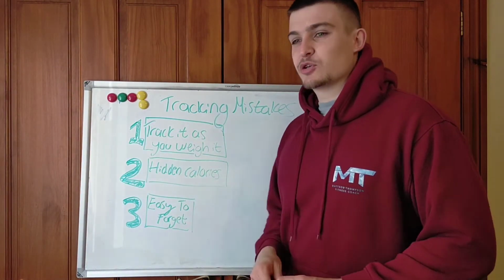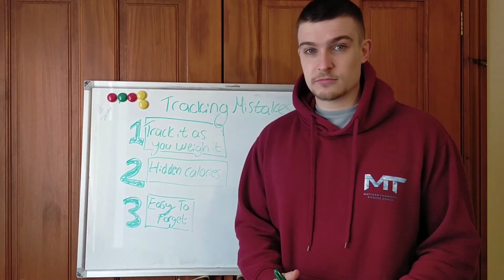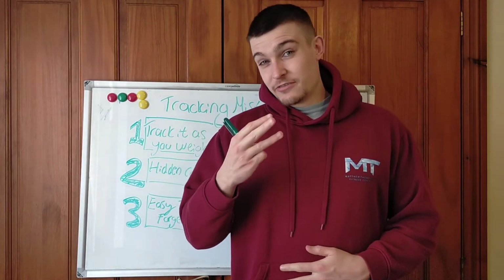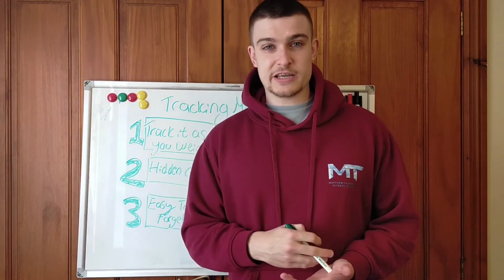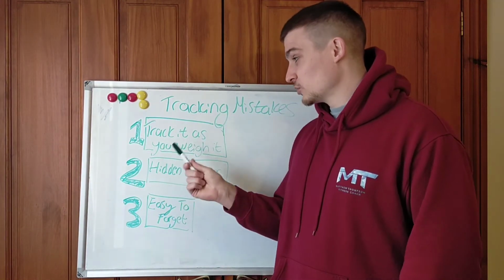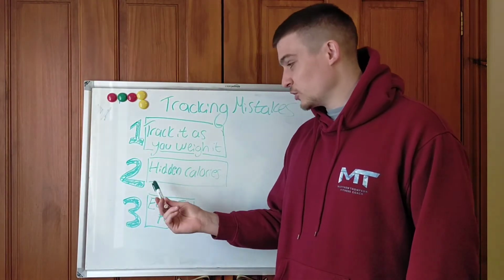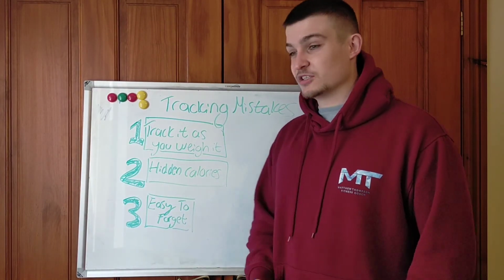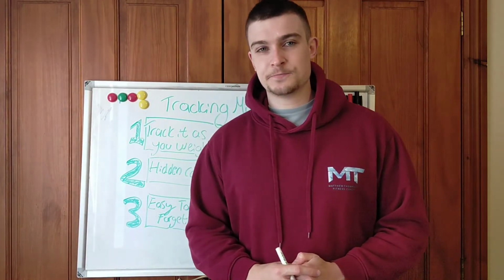AVOID These 3 Biggest TRACKING MISTAKES!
In today's video we walk through 3 of the biggest mistakes people make when it comes to tracking their nutrition and how to avoid them.

Avoid these mistakes and make sure your tracking accuracy is on point!